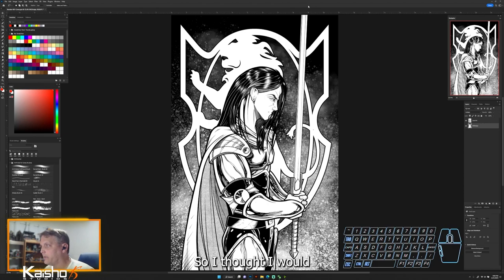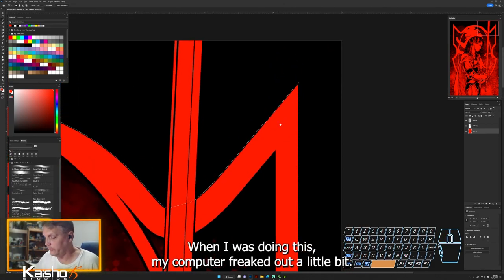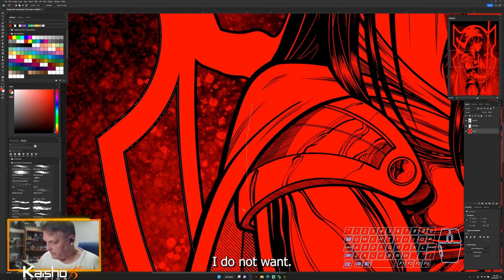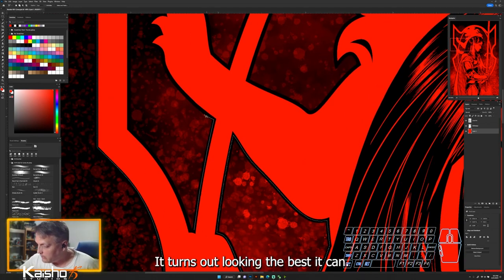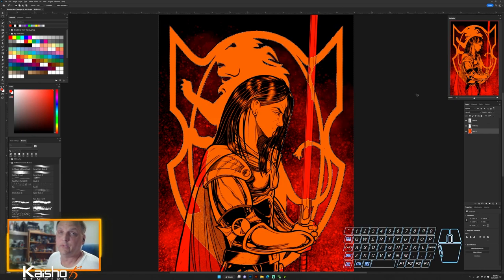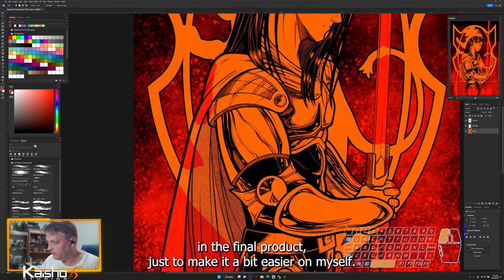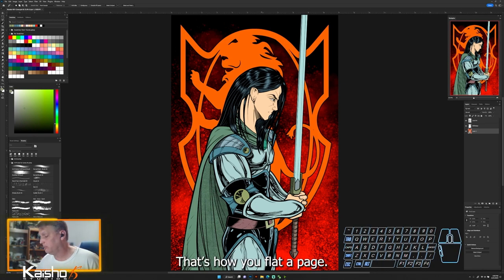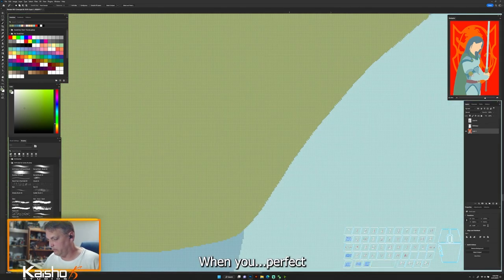6 Tips for Color Flatting Your Comic Book-Tutorial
Color flatting your comic book is critical when you have to do color separation for printing your comic book. This edited Twitch stream will give you 6 pointers on setting up your pages and the top keyboard shortcuts to speed up your workflow.

00:00 Intro and top 5 Tips
08:13 Background timelapse
10:12 How to enjoy flatting
12:15 Timelapse of Jhander begins
14:55 Keyboard shortcuts
16:28 Timelapse of Jhander continues
21:28 Completion
22:12 Outro

Essential keyboard shortcuts:
L-Lasso tool
Shift+L-Switch to Polygonal Lasso Tool
W-Magic Wand tool
Alt+Del-Fill with Foreground color
Control (Command)+Delete-Fill with Background color
Control+U-Hue/Saturation Slider box

Essential Settings:
Lasso-Feathering and Anti-aliasing set to ZERO
Magic Wand-Tolerance set to ZERO, anti-aliasing set to off